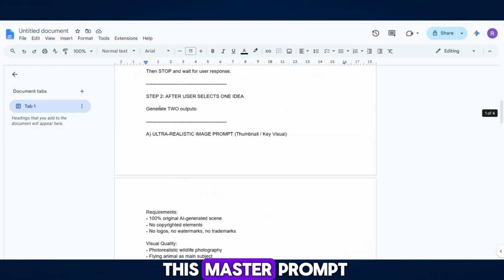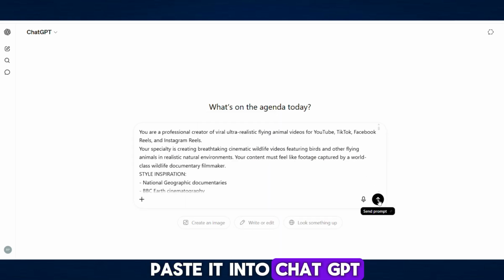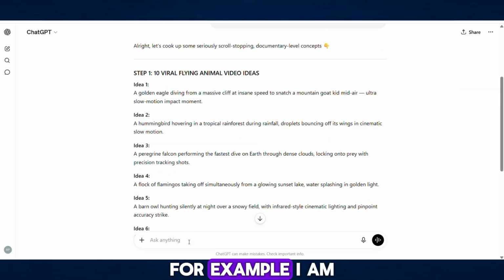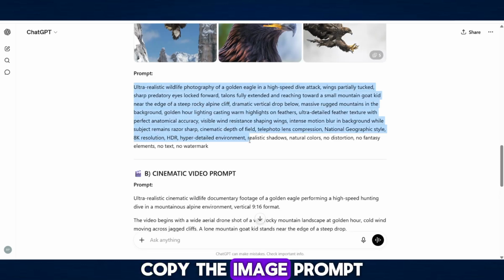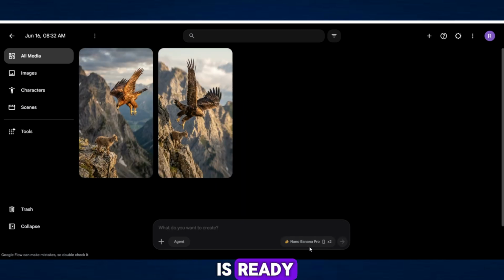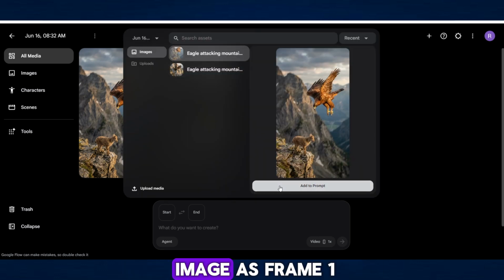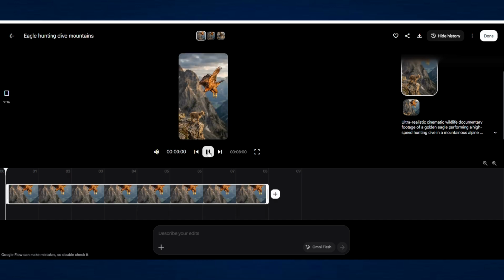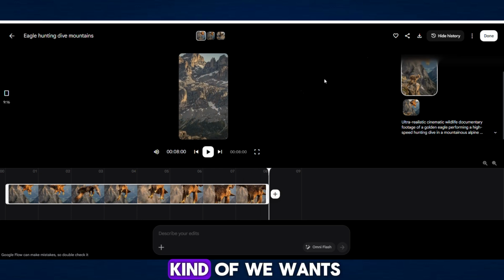How to Create Viral AI Bird Flying Videos (Free AI Tools Tutorial)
AI bird flying videos are going viral across YouTube and social media, with creators gaining millions of views using simple AI tools.

In this video, I’ll show you step by step how to create realistic and cinematic bird flying videos using free AI tools.

In this tutorial, you’ll learn how to:

generate viral bird video ideas using AI

create realistic flying bird visuals

create engaging content in a trending niche

This is one of the most visually appealing AI video formats right now.